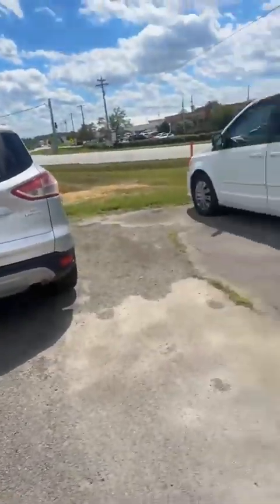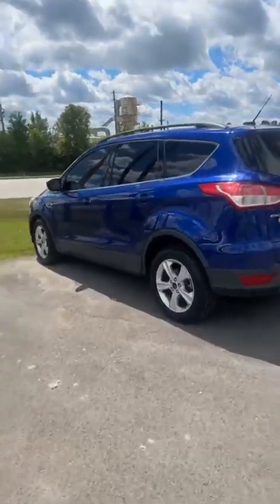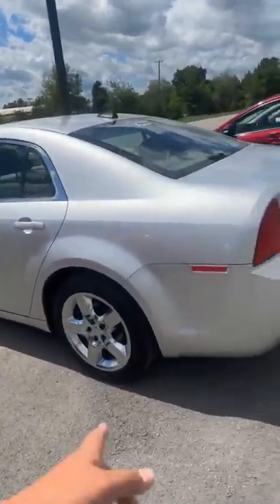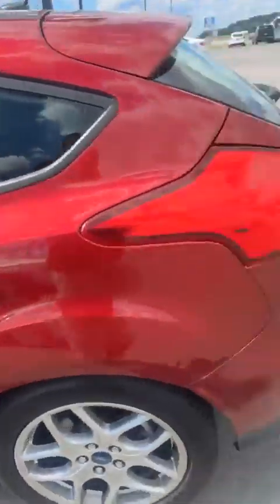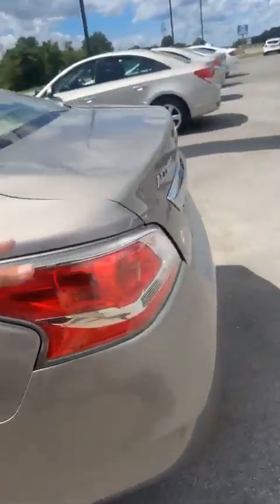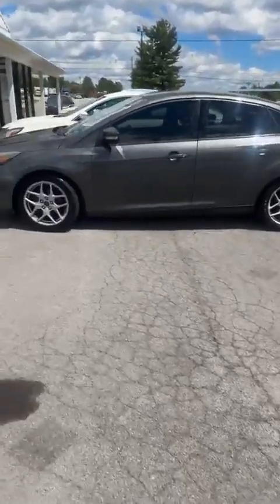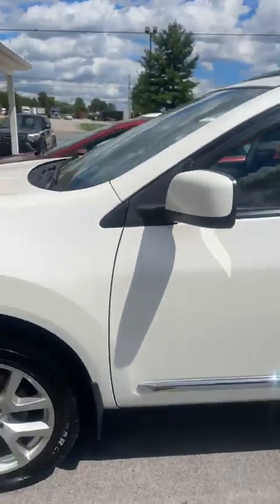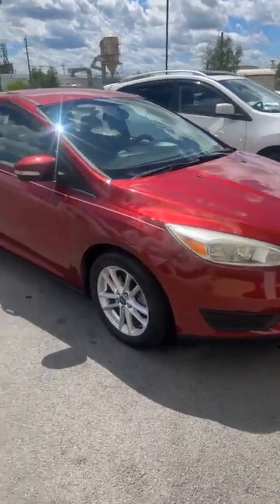Scooter shows off his inventory on the Campbellsville lot!